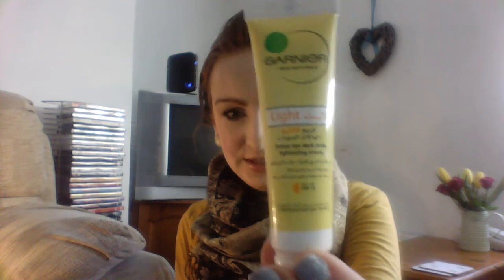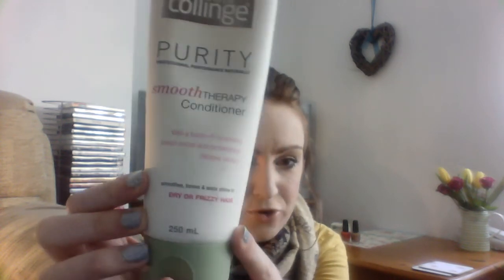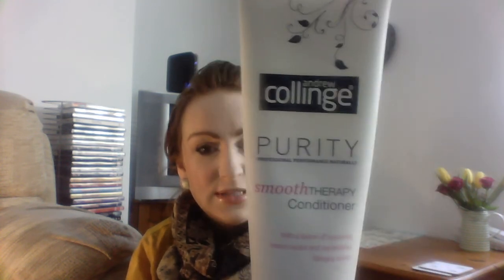99p Store/Poundland Beauty Haul: Garnier and more!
Budget Beauty Buys!